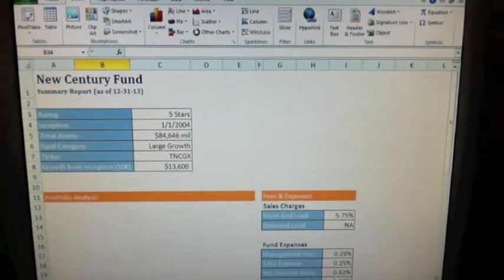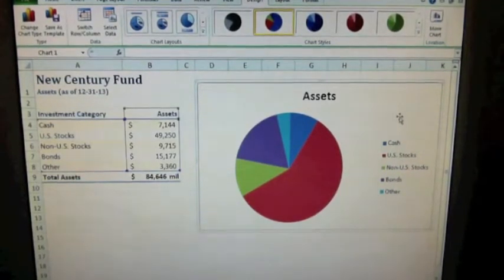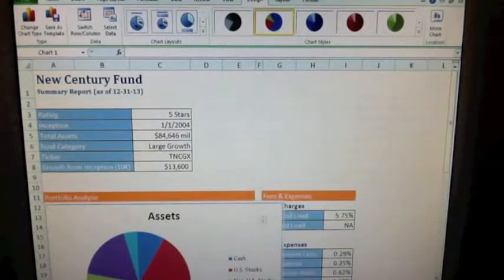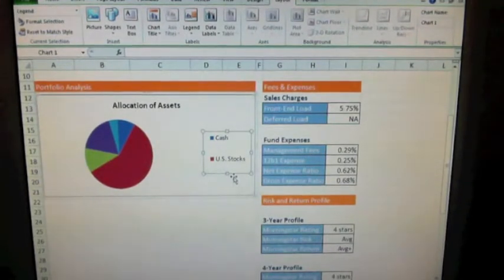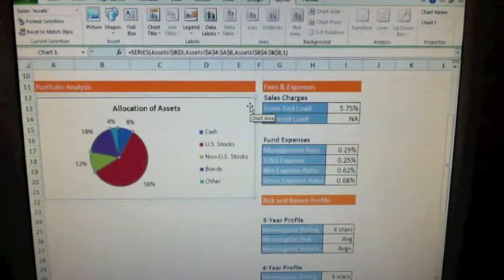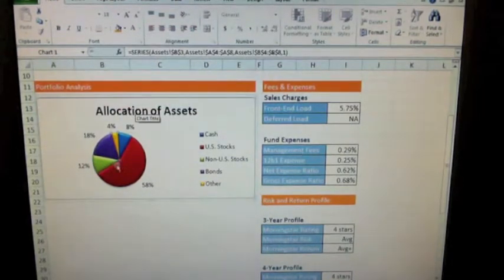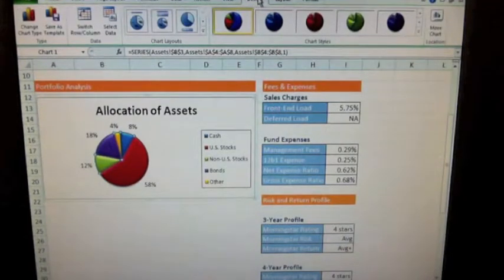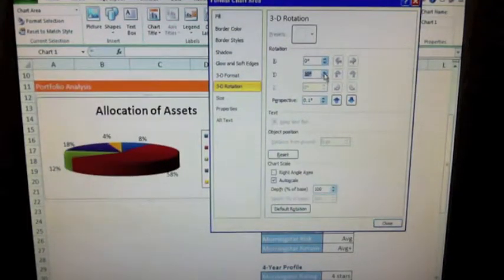Step 1 - Creating Pie Charts - Anastasia Burke